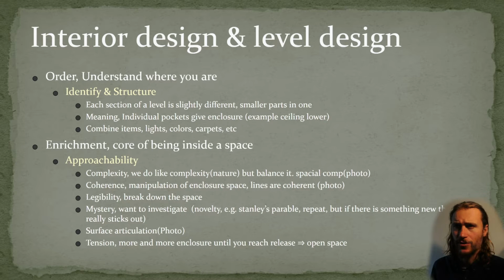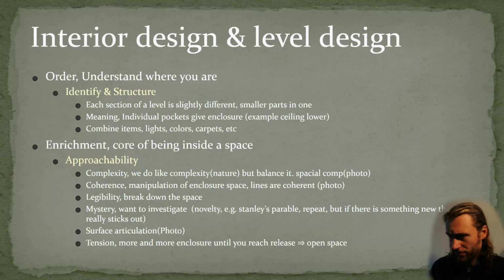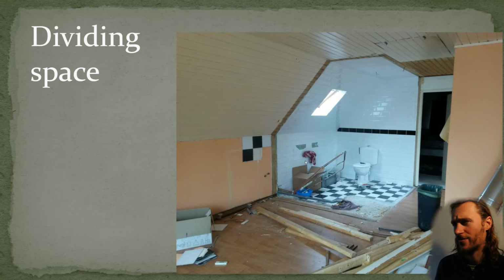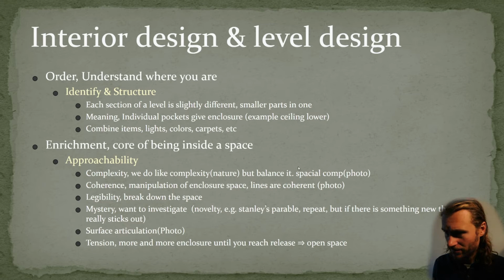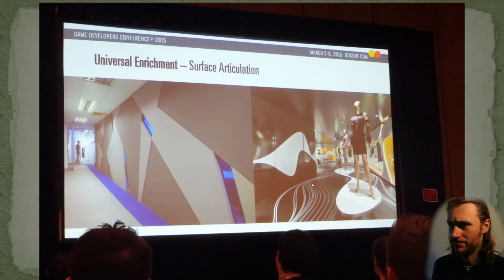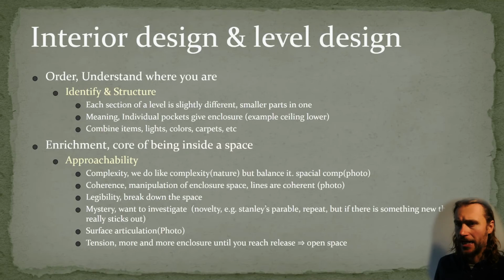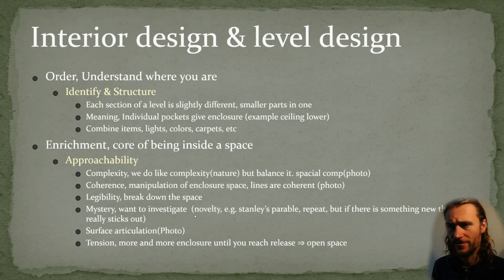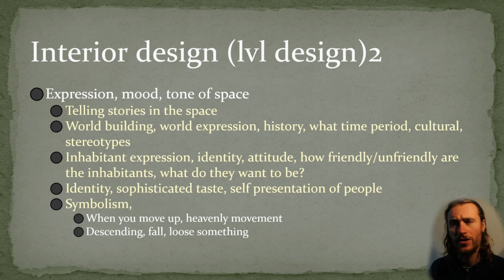Lvl Design Lesson 04 part 07 - Interior Design